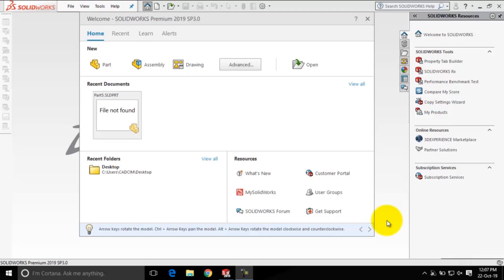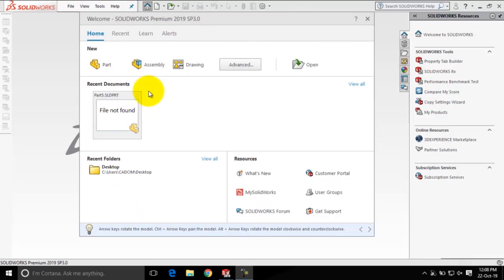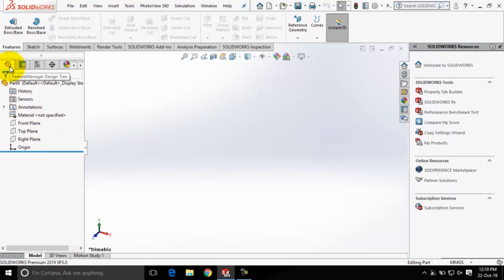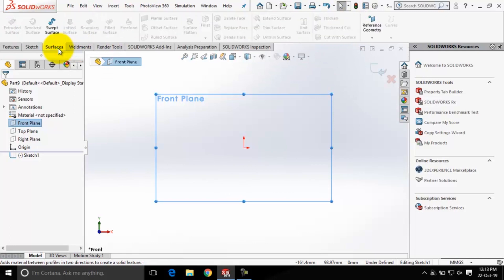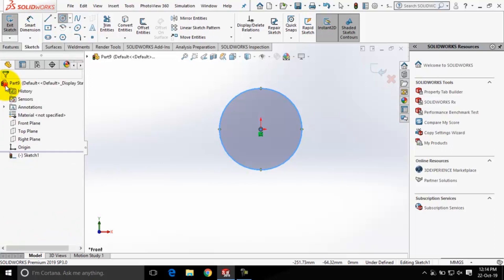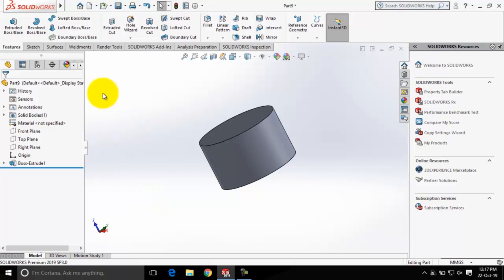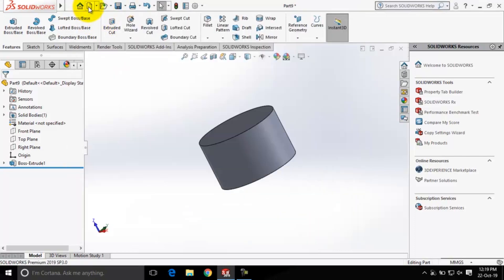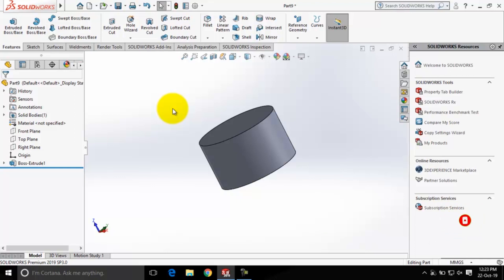Solidworks User Interface Tutorial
In this video tutorial, you will learn about the Solidworks 2020 User Interface,

CADCIM Technologies Releases Solidwork 2020 for Designers Book by Prof. Sham Tickoo (Purdue University, USA)